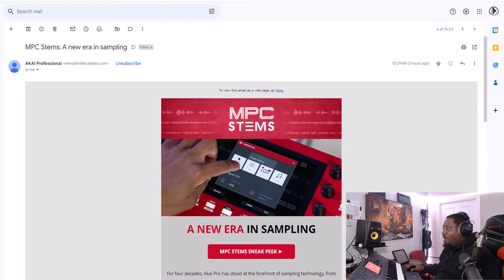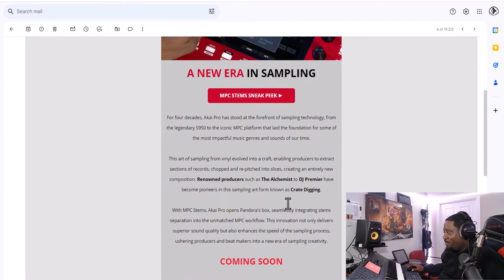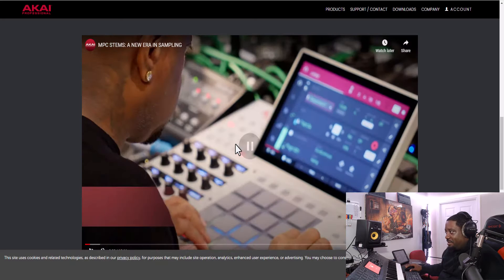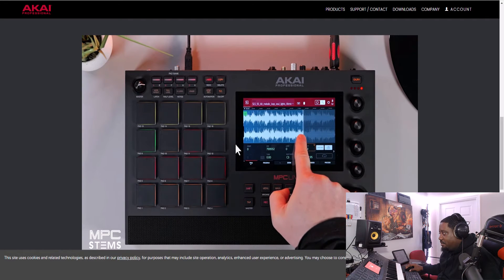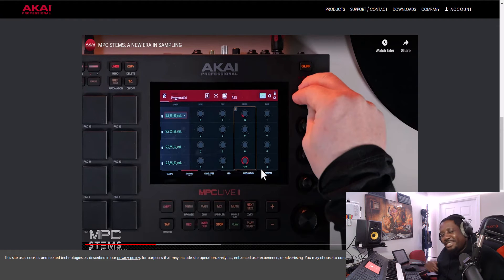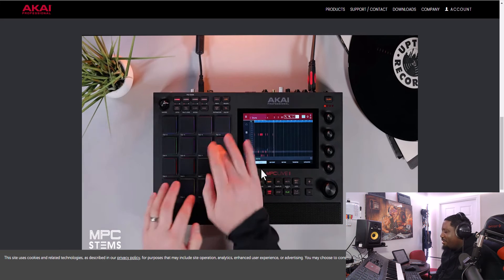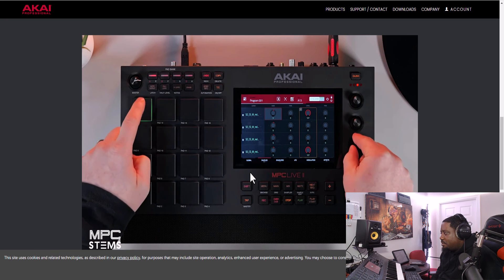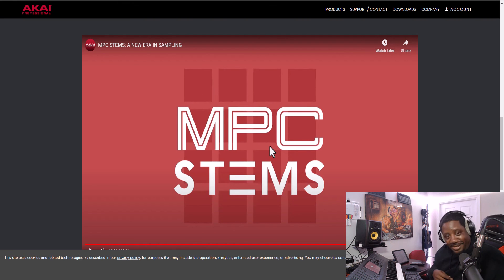Stem Separation Inside MPC Software and MPC hardware| Coming Soon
Stem Separation Inside MPC Software and MPC Hardware | Coming Soon MPC software will get Stem separation first. let's go In this video, Akai Professional introduces the new stem separation inside the MPC Live 2 and says it's coming for the MPC software. First, it will be rolled out to the mpc hardware. MPC Software Cookup